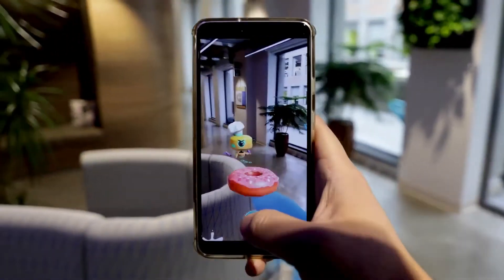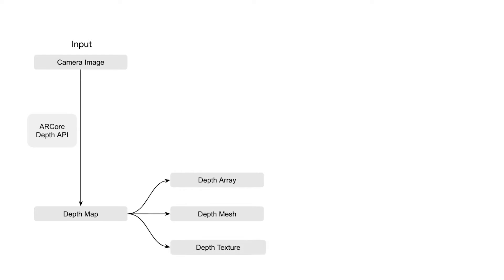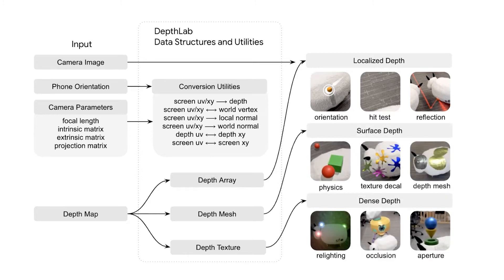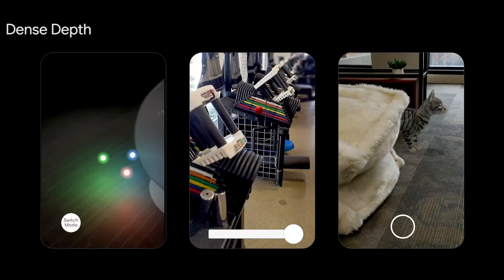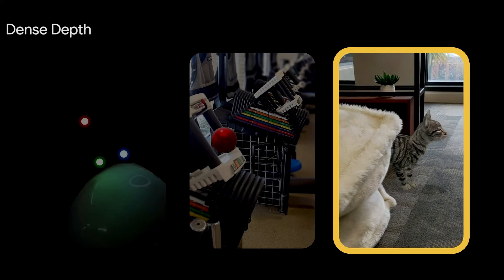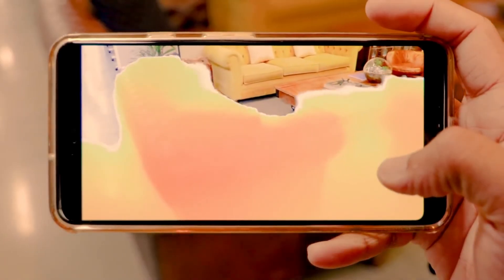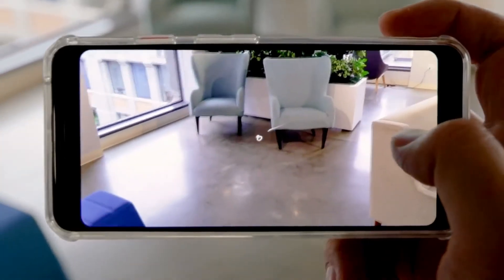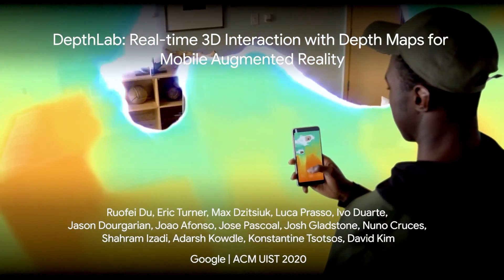DepthLab: Real-Time 3D Interaction With Depth Maps for Mobile Augmented Reality (UIST 2020)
Real-time depth data is readily available on mobile phones with passive or active sensors and on VR/AR devices. However, this rich data about our environment is under-explored in mainstream AR applications. Slow adoption of depth information in the UX layer may be due to the complexity of processing depth data to simply render a mesh or detect interaction based on changes in the depth map. In this paper, we introduce DepthLab, a software library that encapsulates a variety of UI/UX features for depth, including geometry-aware rendering (occlusion, shadows), depth interactive behaviors (physically based collisions, avatar path planning), and visual effects (relighting, aperture effects). We break down the usage of depth map into point depth, surface depth, and per-pixel depth and introduce our real-time algorithms for different use cases. We present the design process, system, and components of DepthLab to streamline and centralize the development of interactive depth features. We open-sourced our software with external developers and collected both qualitative and quantitative feedback. Our results and feedback from engineers suggest that DepthLab help mobile AR developers unleash their creativity and effortlessly integrate depth in mobile AR experiences, and amplify their prototyping efforts.

Ruofei Du, Eric Turner, Maksym Dzitsiuk, Luca Prasso, Ivo Duarte, Jason Dourgarian, Joao Afonso, Jose Pascoal, Josh Gladstone, Nuno Cruces, Shahram Izadi, Adarsh Kowdle, Konstantine Tsotsos, and David Kim. 2020. DepthLab: Real-Time 3D Interaction With Depth Maps for Mobile Augmented Reality. Proceedings of the 33rd Annual ACM Symposium on User Interface Software and Technology, pp. 15. DOI